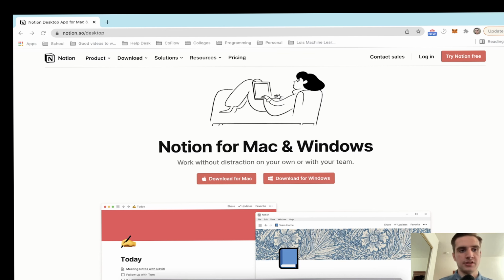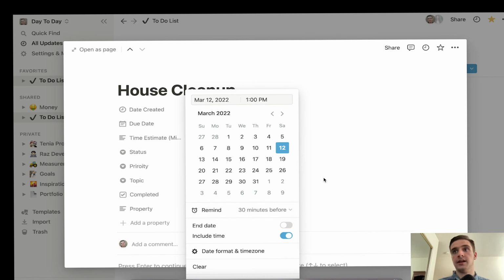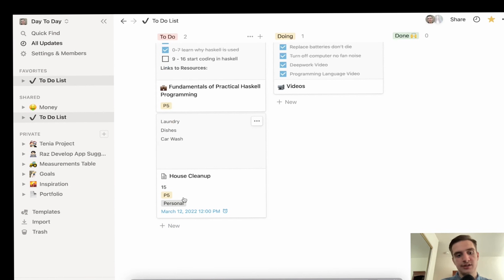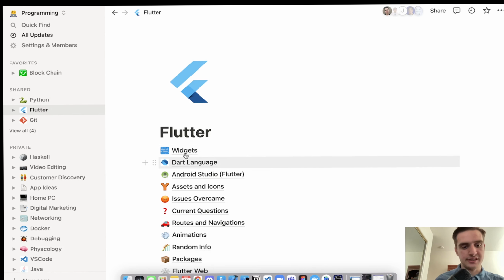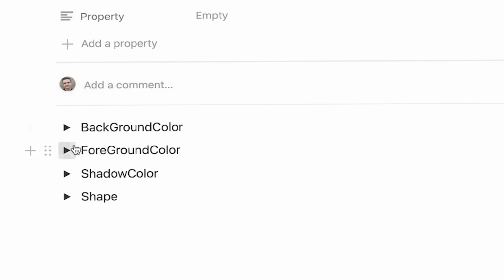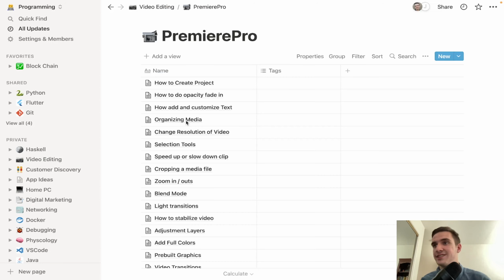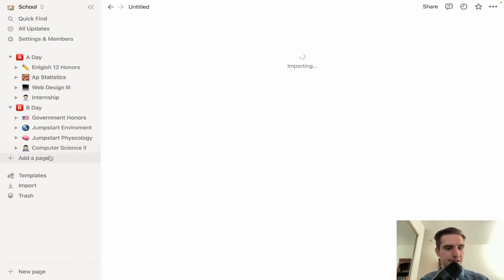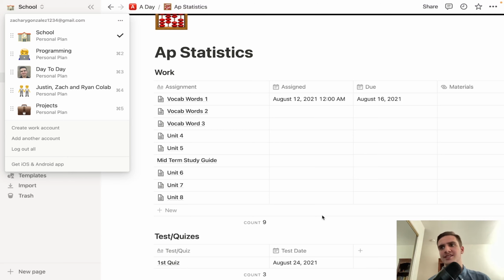How to Plan & Organize with Notion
Notion is one of the best organization apps on the market! Using Notion can keep you organized and optimize your day to day functions. Watch and see how Zachary uses Notion and maybe it will help you too!